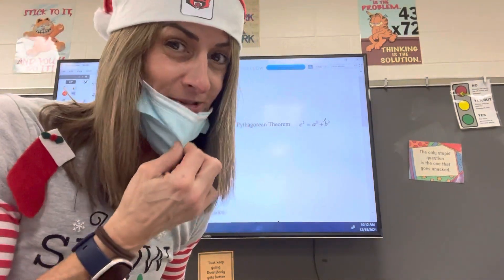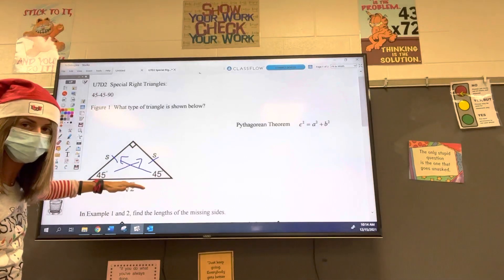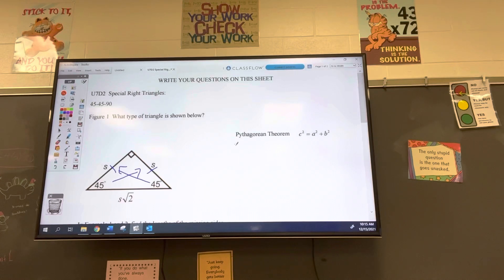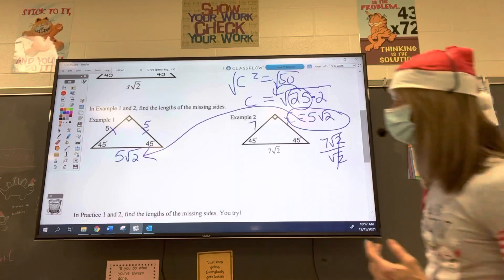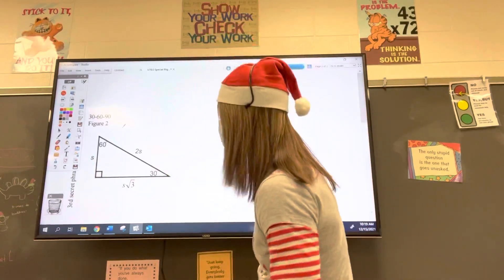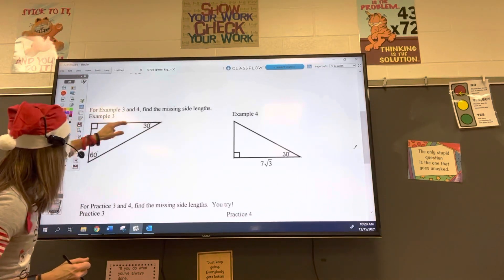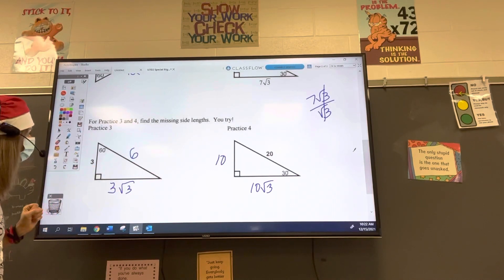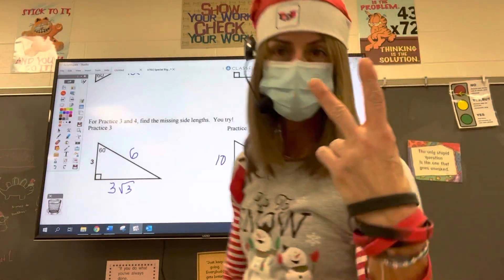U7D2 Notes - Special Right Triangles (WS ATTACHED)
SRT notes